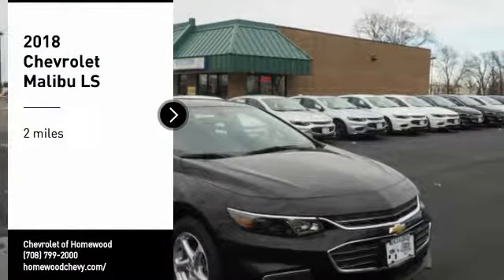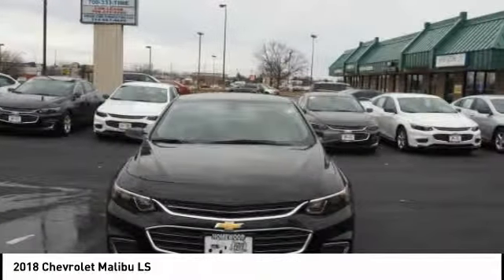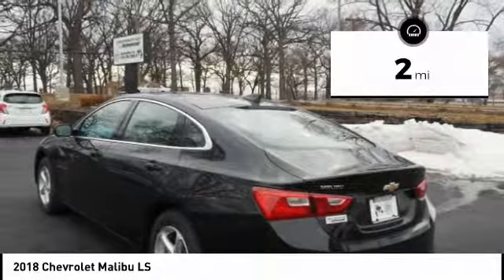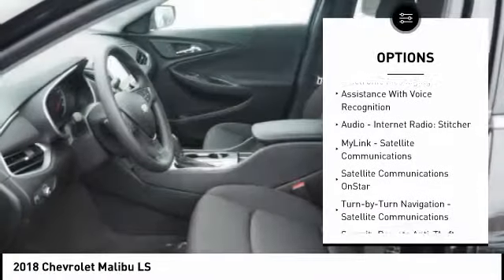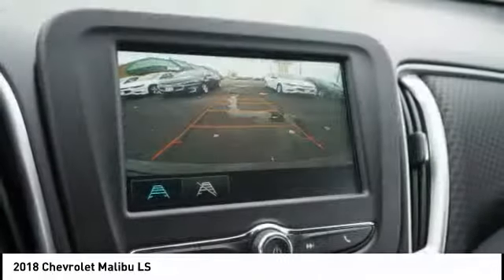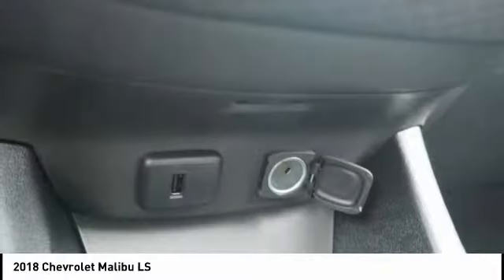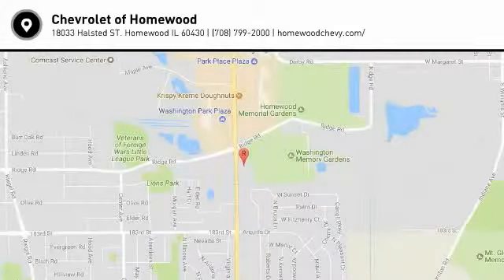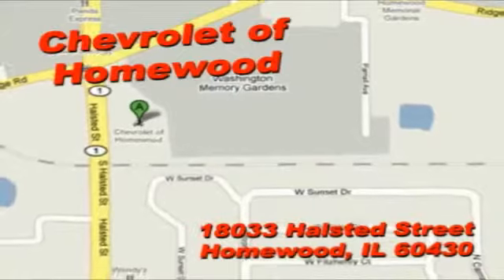2018 Chevrolet Malibu Homewood IL 18587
2018 Chevrolet Malibu LS

18033 Halsted ST.

Pick up this Black 2018 Chevrolet Malibu, available today at Chevrolet of Homewood. This could be the one you've been searching for.